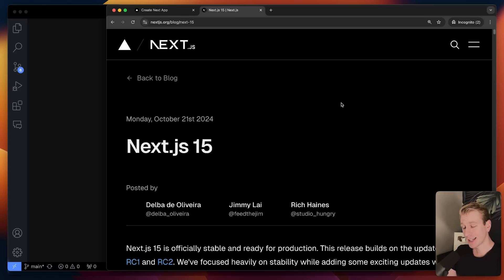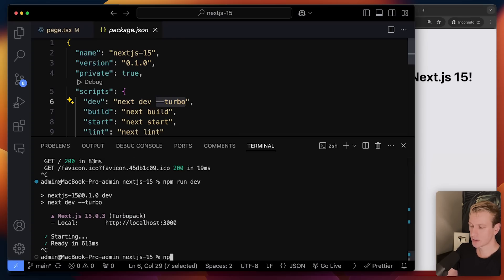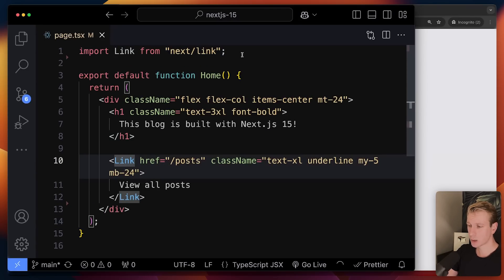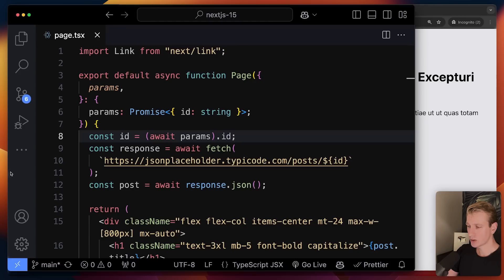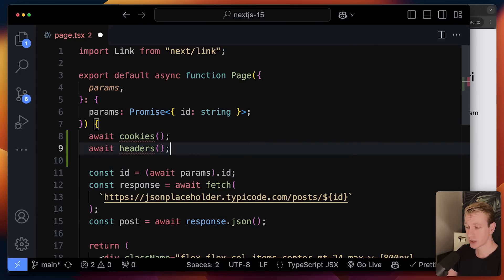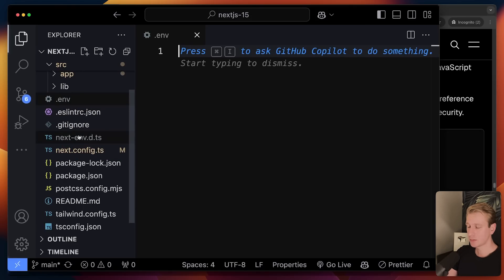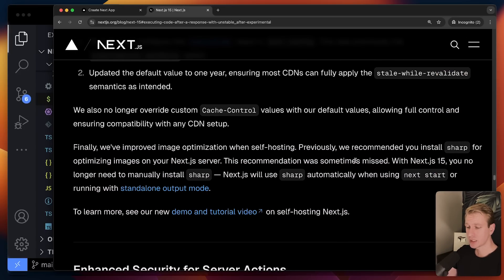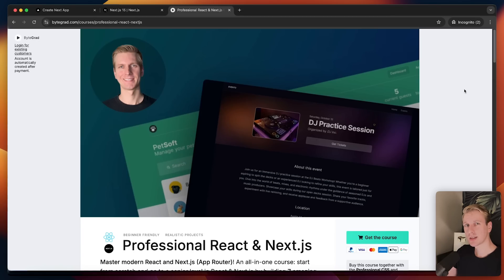Next.js 15 Top 8 Changes - I'm Amazed At What They Changed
⏱️ Timestamps:
00:00 Intro
00:28 8) Turbopack
02:14 7) params, searchParams are async now
03:35 6) Router cache is less aggressive now
06:30 5) Data cache is less aggressive now
08:25 4) Static vs Dynamic indicator
10:37 3) NEW Form component!
13:59 2) Server action updates
15:38 1) React compiler
17:24 Other smaller changes

Note that these videos may contain mistakes. Always verify yourself that your code is safe and does what you want it to do for your specific situation. This channel and all its content is owned & operated by ByteGrad Sp. z o.o. with Tax ID: PL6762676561 .